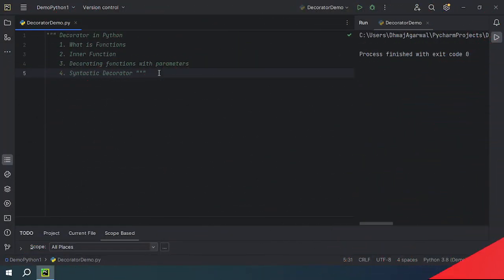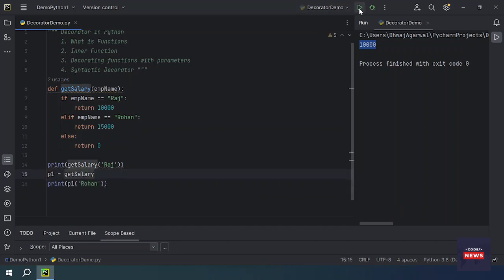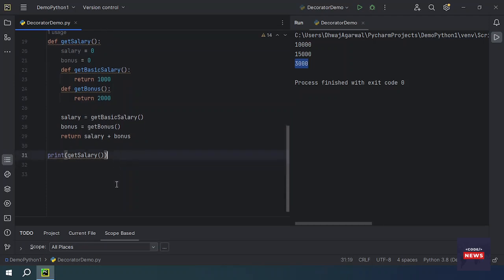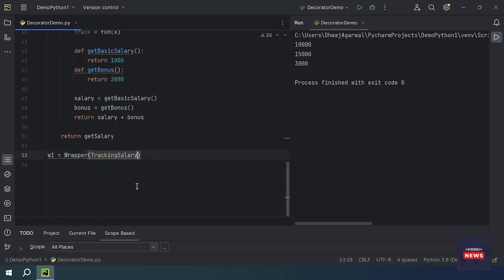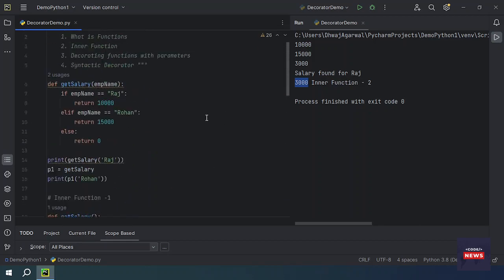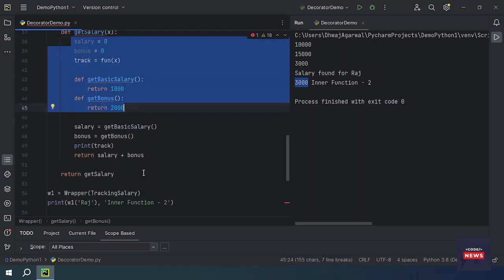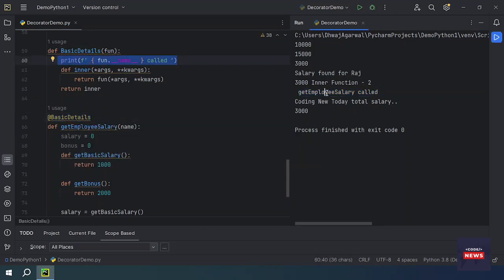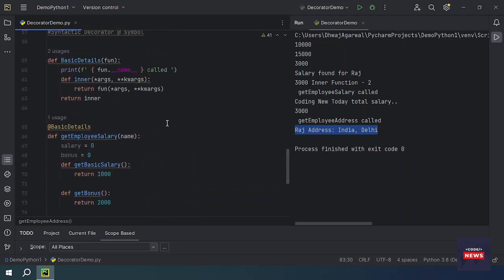Decorators in Python | Inner Functions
Python Notes:
In Python, a decorator is a design pattern that allows you to extend or modify the behavior of functions or methods without changing their code. Decorators are often used to add functionality to functions or methods, such as logging, authentication, or performance monitoring.

Decorators are a powerful tool in Python for code reuse, separation of concerns, and adding functionality to functions or methods in a clean and modular way. Python also provides several built-in decorators (e.g., @staticmethod, @classmethod, @property) and libraries often use decorators for various purposes, such as web frameworks (e.g., Flask and Django) using decorators for route handling and authentication.

python
programming
tech
software
engineering
program
technology
coding
code
coder
programmer
engineer
software engineer
computer
computer programming
tips
computers
function
operators
new
learn python
what is python
how to
python tips
tricks
beginner
tutorial
learn
decorators
@ sign
at sign
@ symbol
decorator
above

Functions
Functions are first-class objects in the Python because they can reference to, passed to a variable and returned from other functions as well